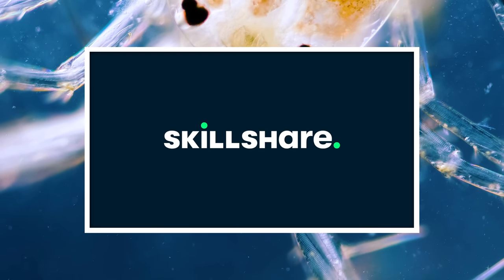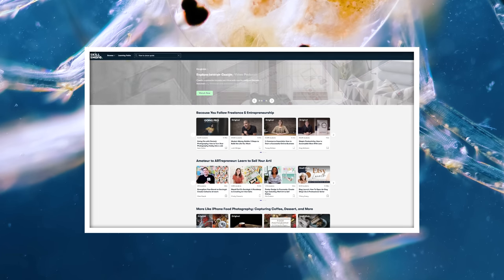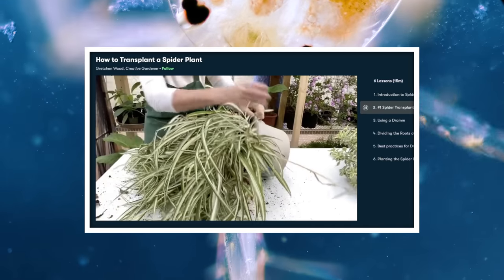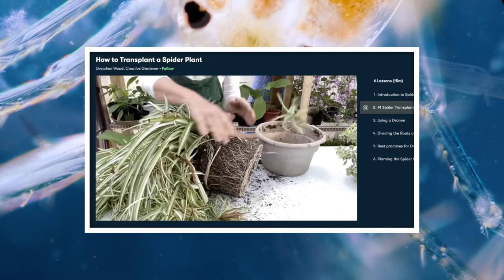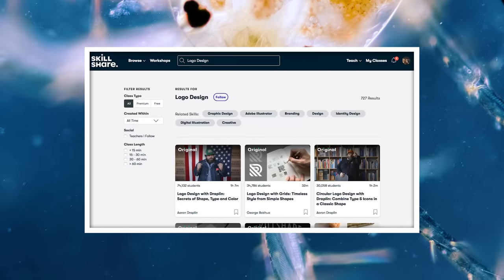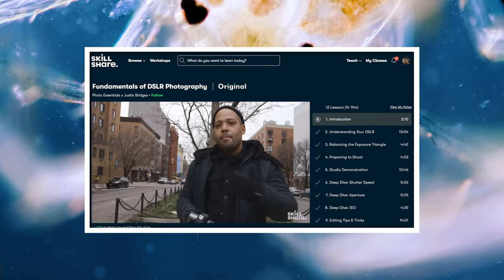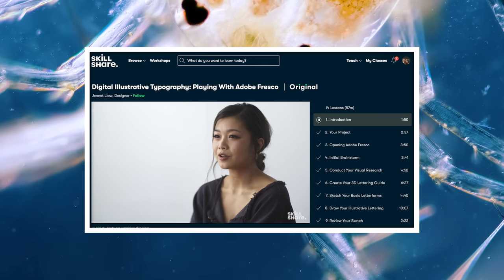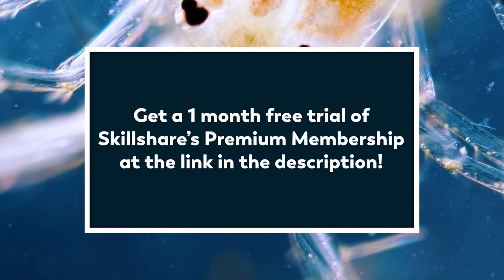Water Mites: Sticky Dancers with Crystal Poop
The microcosmos might seem like a safe place from a surprise spider attack, but it would be misleading to pretend that it’s completely free of spider-like sightings. Because even at this small scale, you could find yourself subject to an ambush of the arachnid sort.